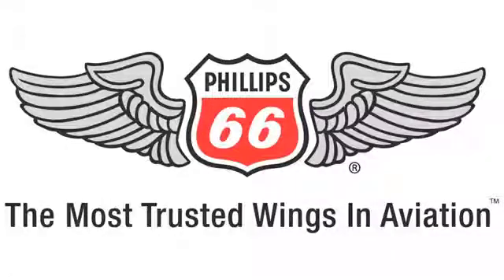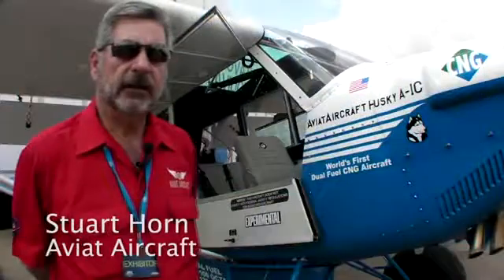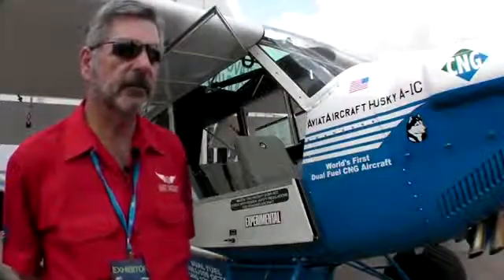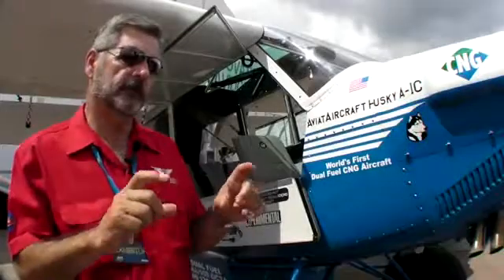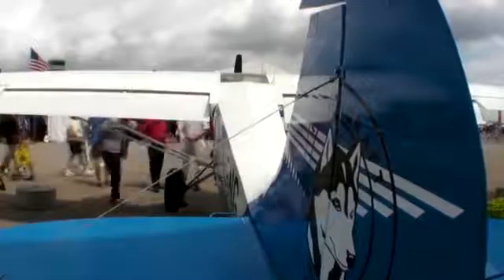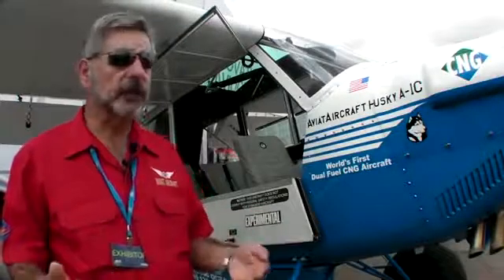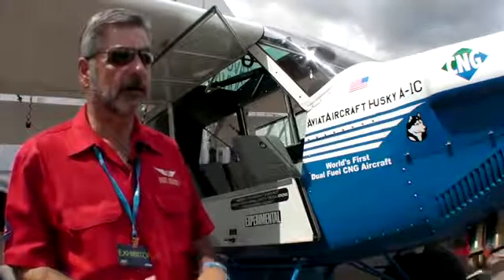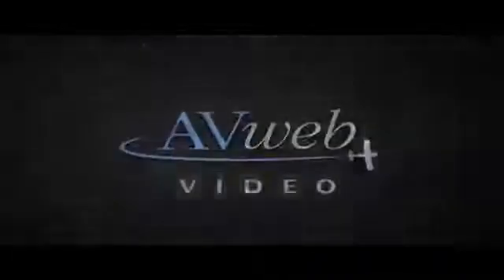Natural Gas Powered Airplane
Showcasing the Aviat Husky Dual Fuel CNG Aircraft. Describes the benefits of using compressed natural gas (CNG) in aviation: higher fuel economy, lower fuel costs, and lower maintenance costs.